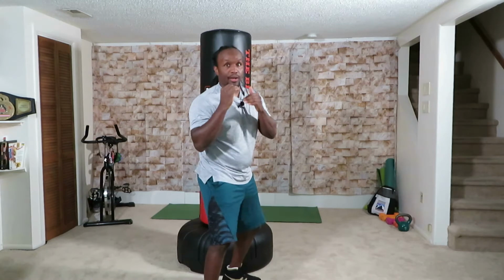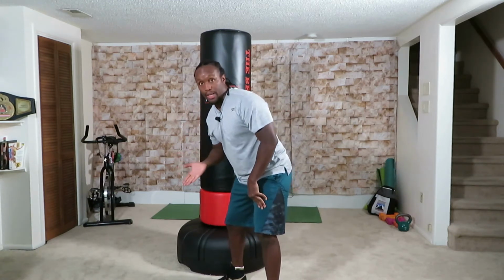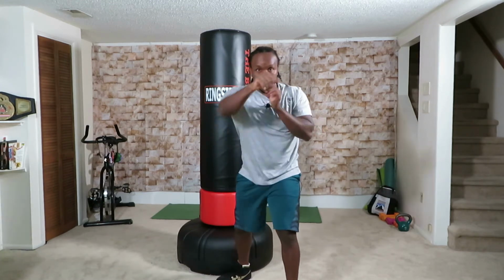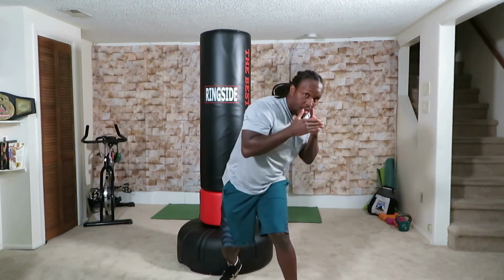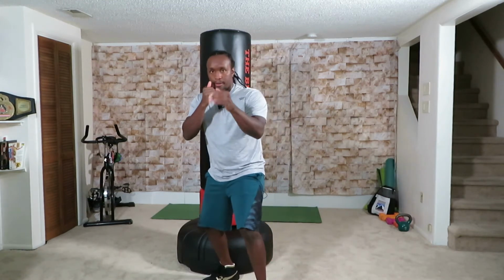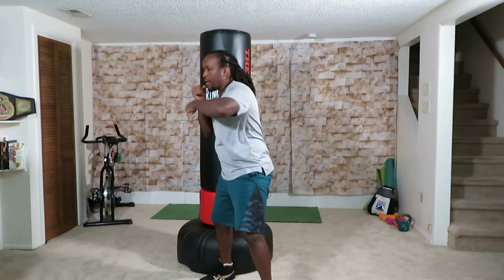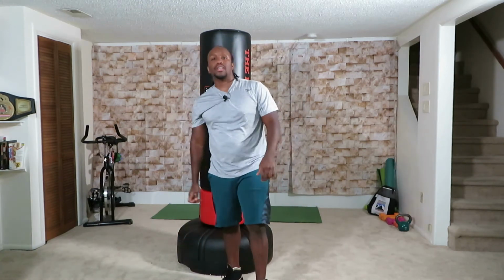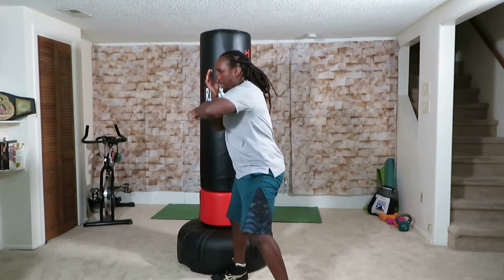Combo Build Up Drill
In this video we go over a boxing combination build up drill.

Check it out and give it a try.